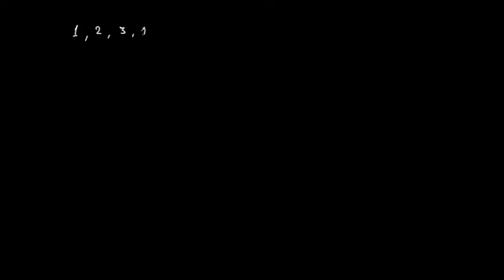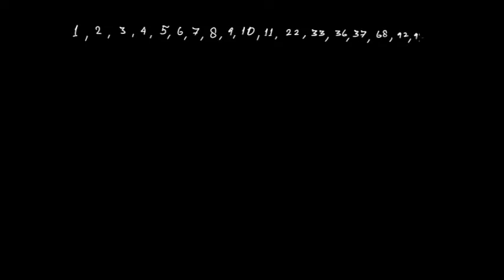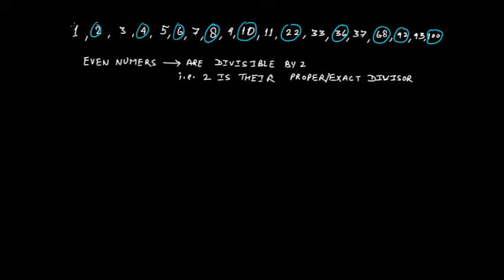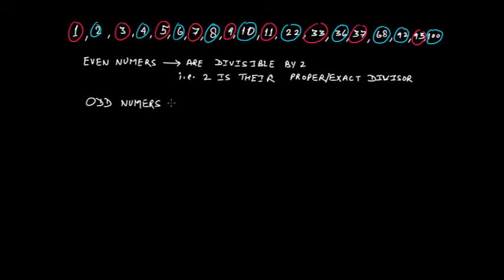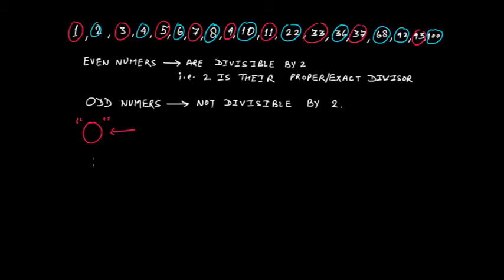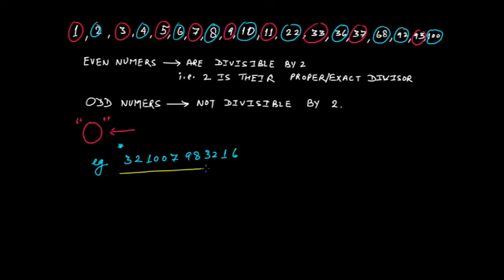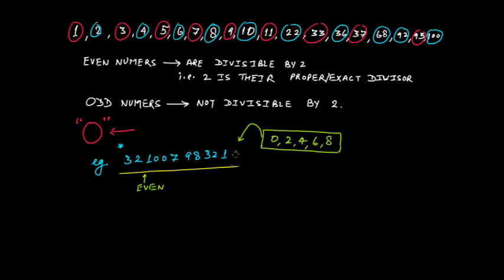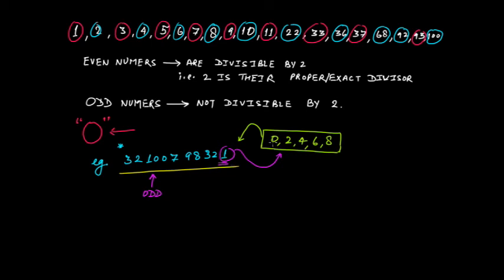What Are Even & Odd Numbers? || Grade 6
In this video lecture we discuss the following:
(1) What are even numbers?
(2) What are odd numbers?

To watch the other videos of the playlist please follow the the Playlist